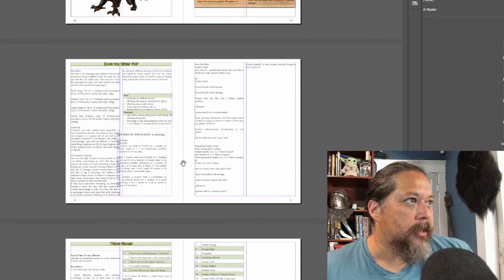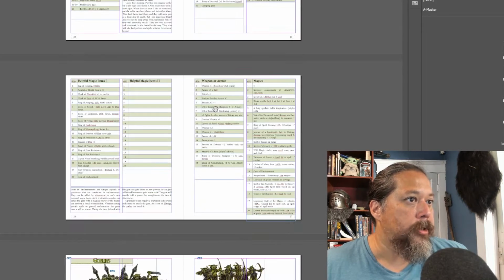Kickstarter, Conquest of the Evermire, Update 2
⬇️More info below.⬇️

How you can support my efforts:
If you want, or need, easy fun assets for your games, I create original DM content: minis💀(token & printable), maps🌄, PDF notes/rules📜, and compose music & soundscapes🎼 to download.

🌍Social Media🌏